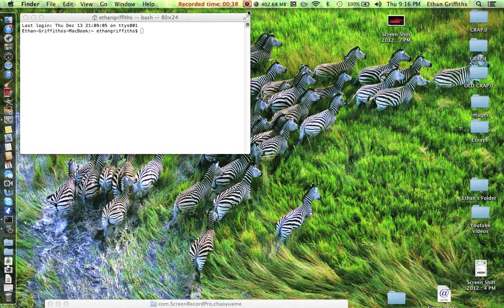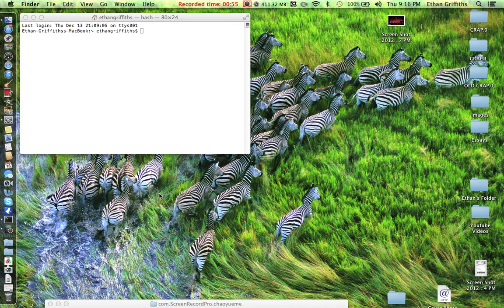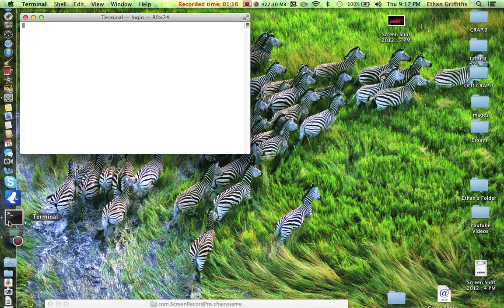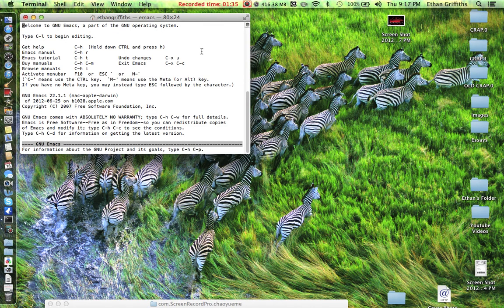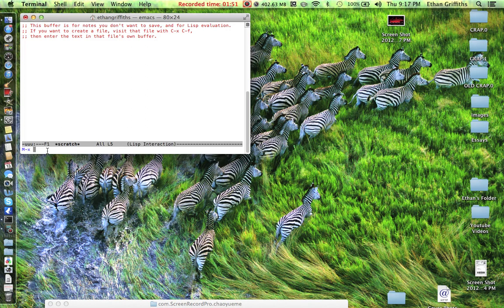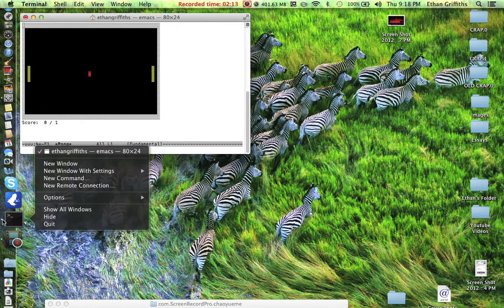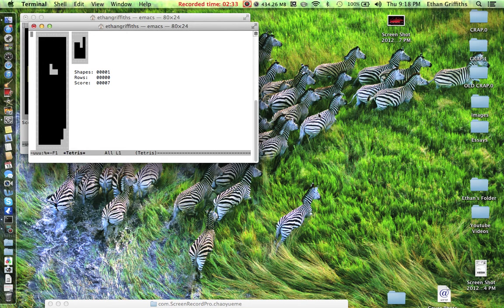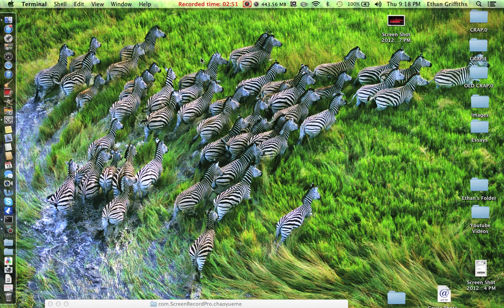How to Play Classic Games in Terminal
How to play games like pong, snake, and Tetris using simple commands in terminal.

Put these after M-x:
blackbox
dunnet
gomoku
hanoi
landmark
mpuz
pong
snake
solitaire
tetris